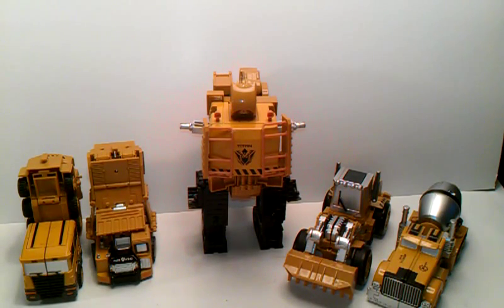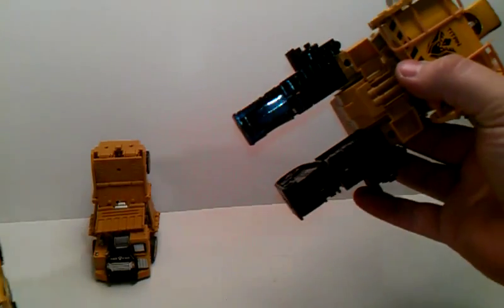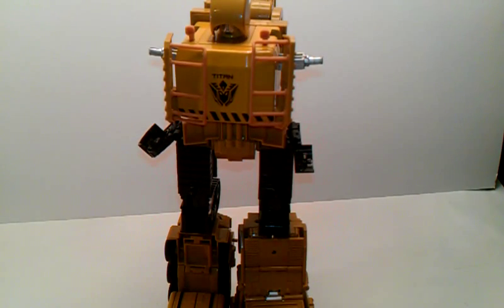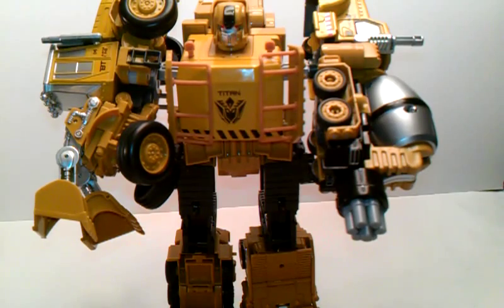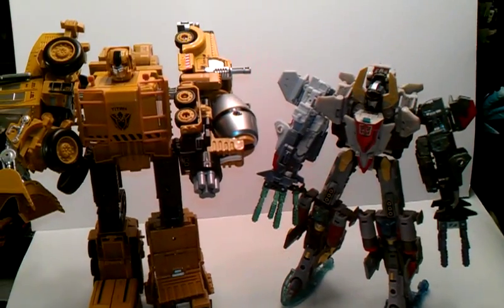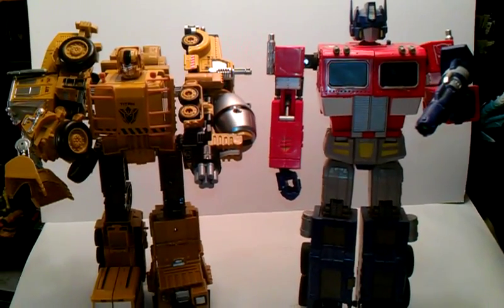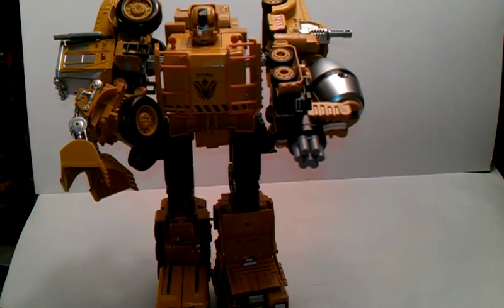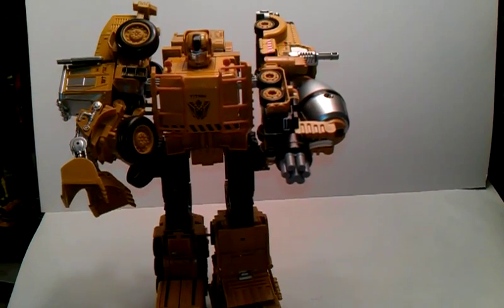TransTruck Engineering: 5 Combiner form into Titan